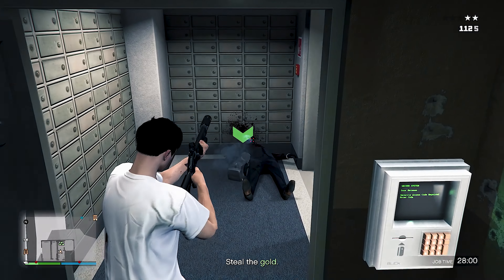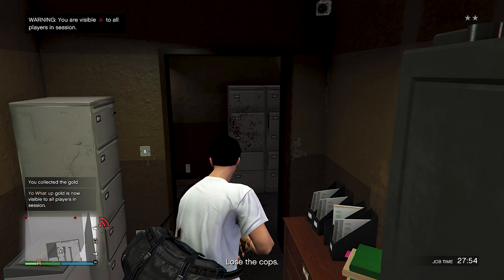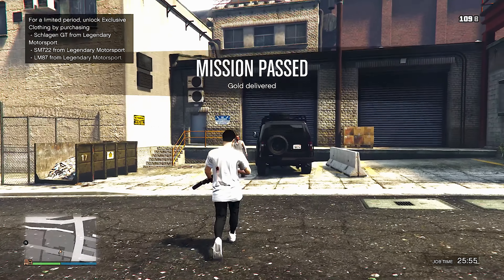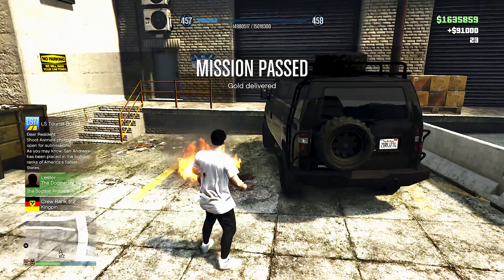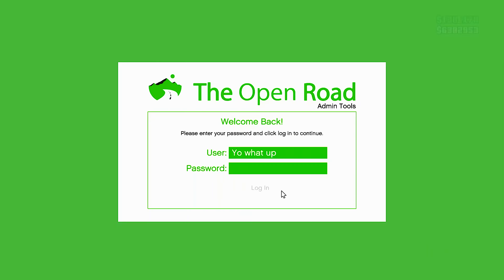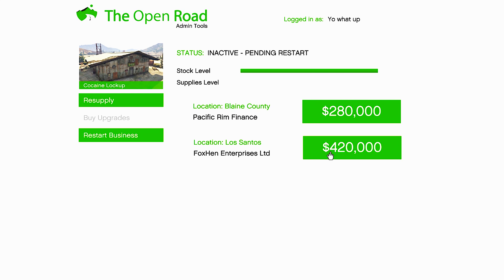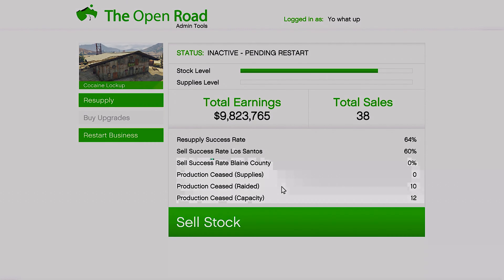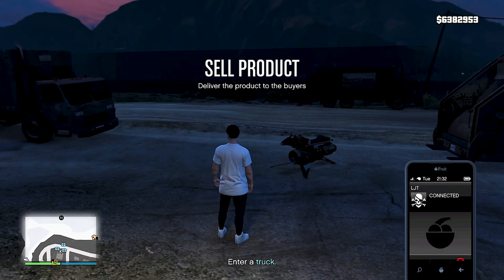Get Rich In GTA 5 Online QUICK! EASIEST WAYS TO MAKE MILLIONS SOLO!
Tags -